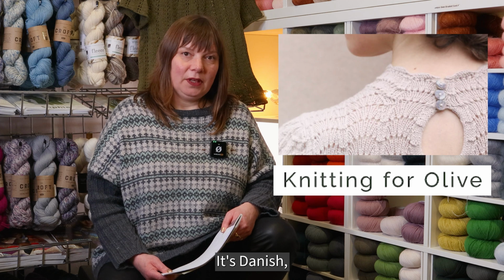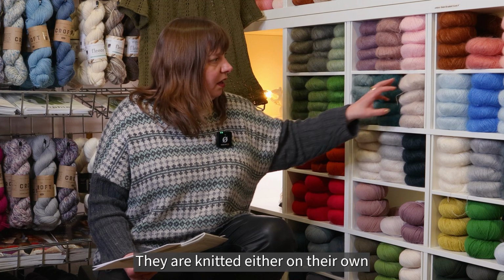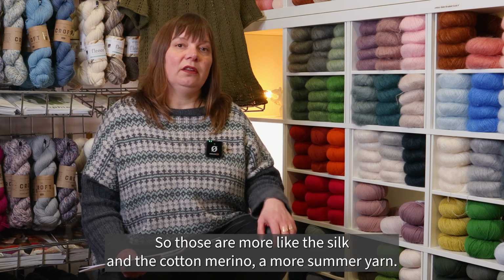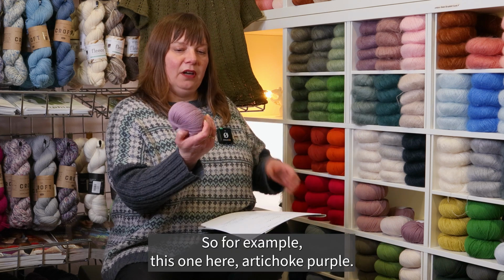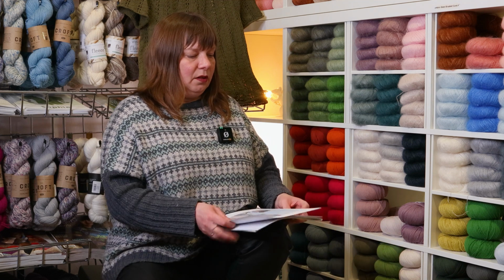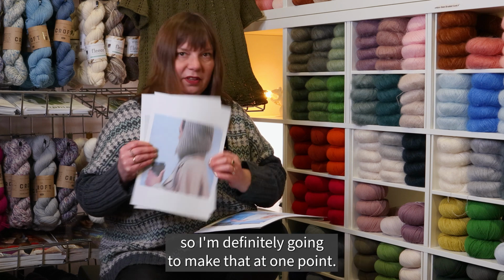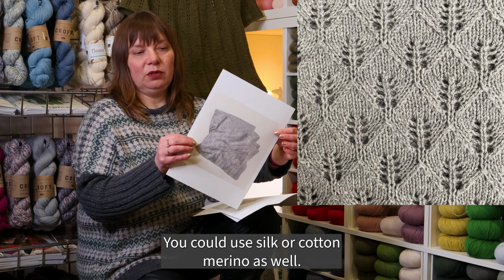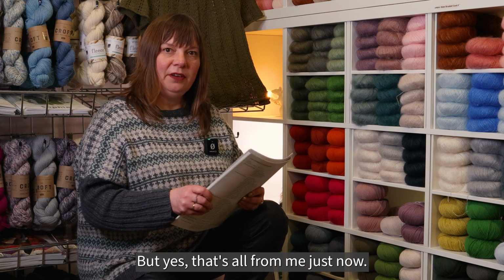Discover the Beauty of Knitting for Olive: A Knitter's Guide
Welcome to The Orry Mill's latest knitting adventure! In this video, we explore the exquisite 'Knitting for Olive' yarns, originating and still based in Denmark, known for their quality and vibrant colors. Whether you're a seasoned knitter or just starting out, join us as we delve into:

An overview of 'Knitting for Olive' yarns
Tips and techniques for working with these yarns
Project ideas to inspire your next creation

Happy knitting!

KITS

Olive's Blanket